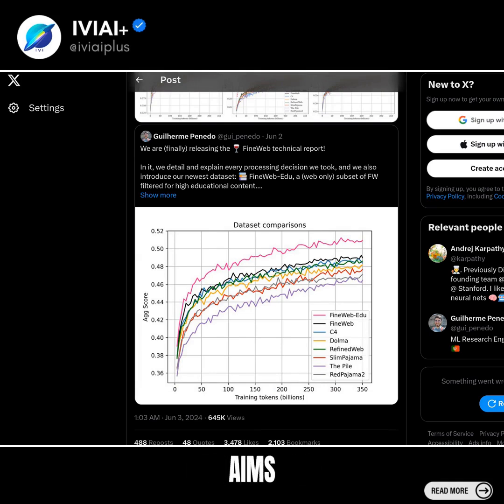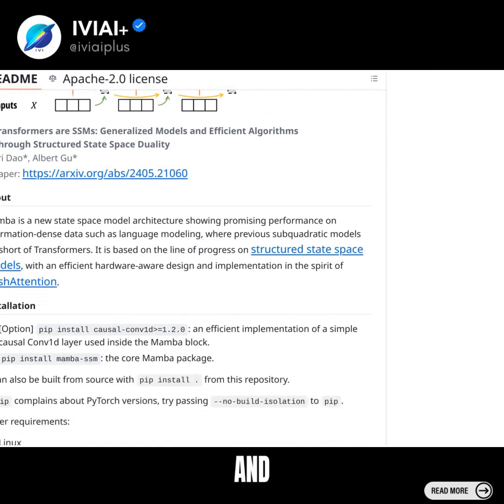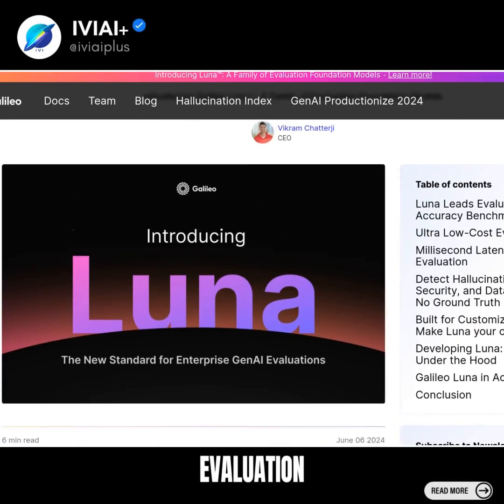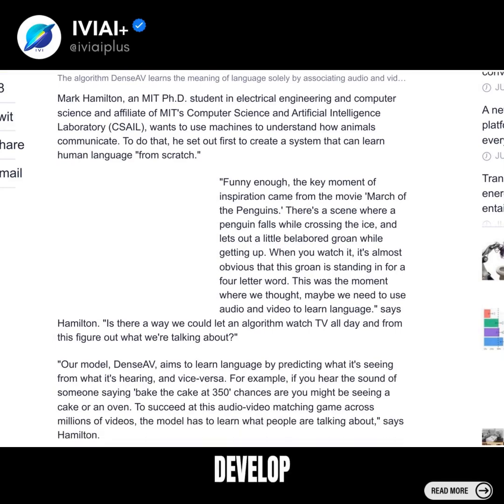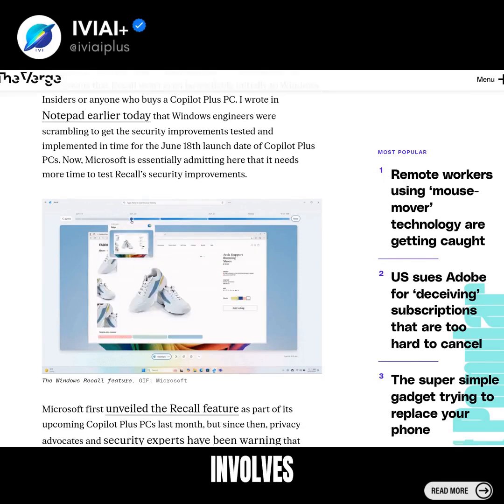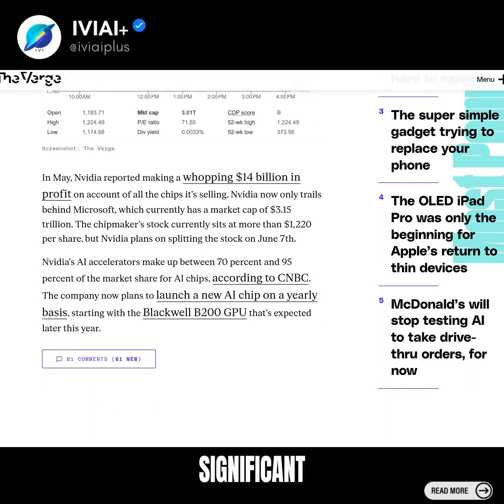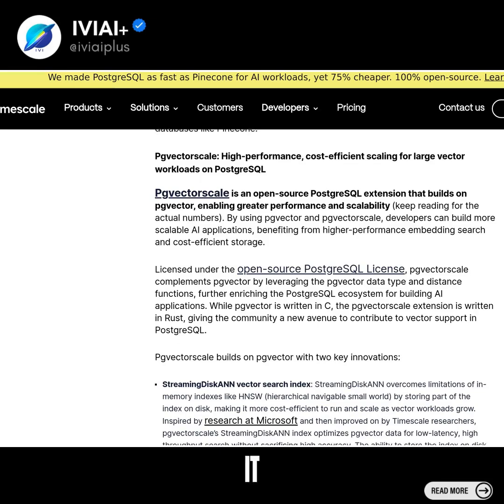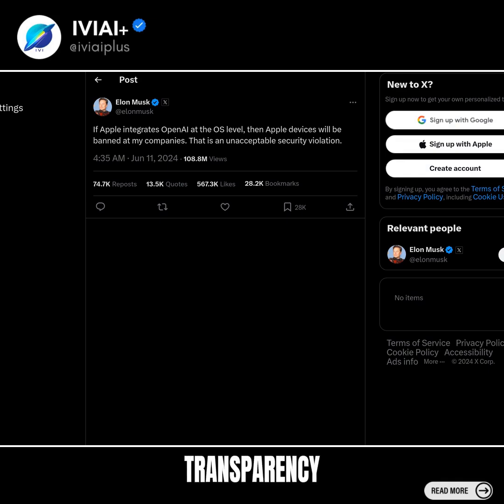9 Top AI Trends You Need to Know - June 2024 | AI Insights & Updates #3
9 Top AI Trends You Need to Know - June 2024 | AI Insights & Updates #3

Trending Topics:

HF releases FineWeb-Edu, a 1.3 trillion token LLM dataset
Mamba-2, a new state space model architecture, outperforms Mamba and Transformer++
GPT Computer Assistant, a GPT-4o for MacOS, Windows, Ubuntu, is released
Galileo Luna, a family of evaluation foundation models, is now available
DenseAV learns language by associating audio and video signals
Microsoft has delayed the release of its Recall AI by several weeks
Nvidia became the second most valuable company as its market cap hit $3.01 trillion
PGVector, an open-source PostgreSQL, is now faster than Pinecone
Elon Musk may ban Apple devices at his companies over Apple Intelligence concerns